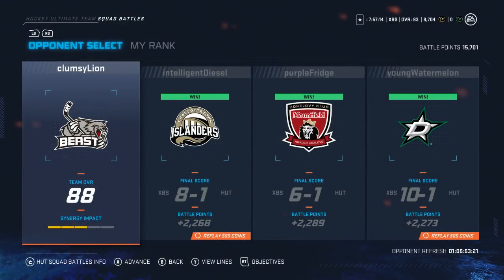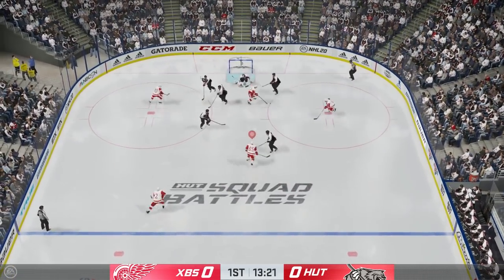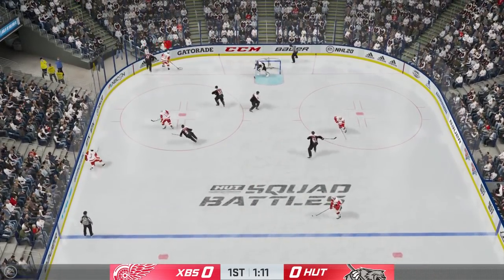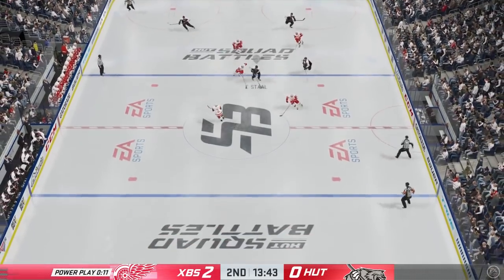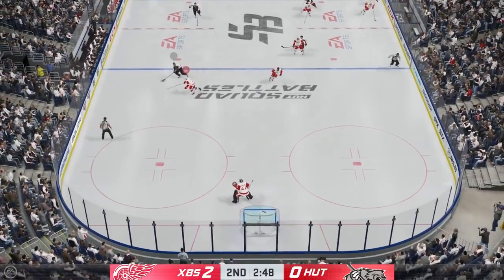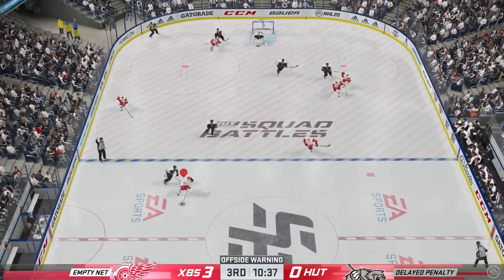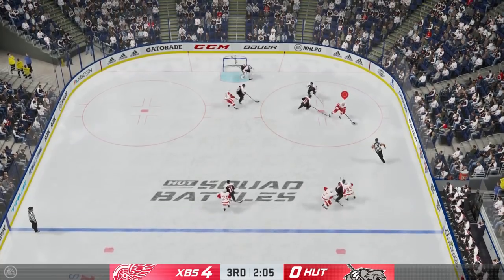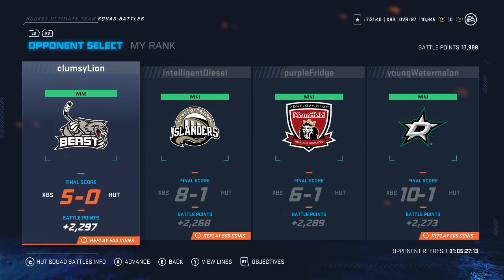How to beat the SUPERSTAR AI for Squad Battles in NHL 20 HUT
Find out all of the tips and tricks that I have used to take down the Superstar AI in this gameplay breakdown of Squad Battles on Superstar in NHL 20 HUT.
Want more NHL 20 content? Check out this playlist of everything you need to know about NHL 20

Channel/Personal Info:
My actual name: Brian (who saw that coming?!)
Gamertag: Brianstormed
Currently Located: Boston, MA, USA

Equipment:
Console: XB1
Microphone: Audio-Technica AT2020USBi
Headset: Astro A40s (White)
Capture Card: Elgato HD60